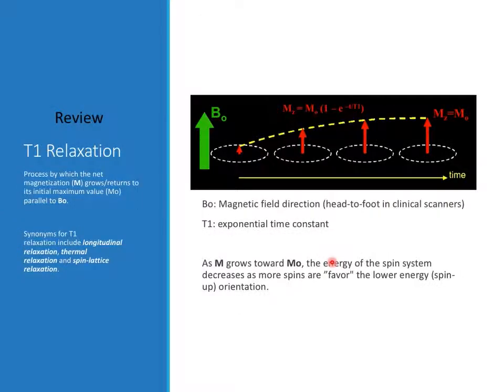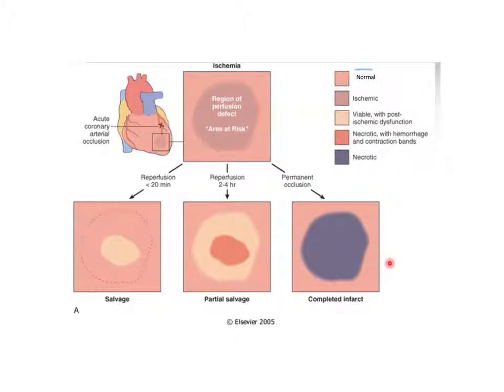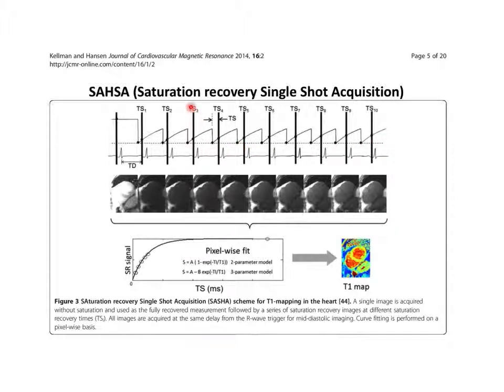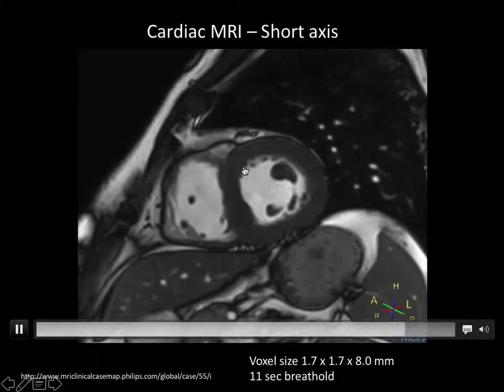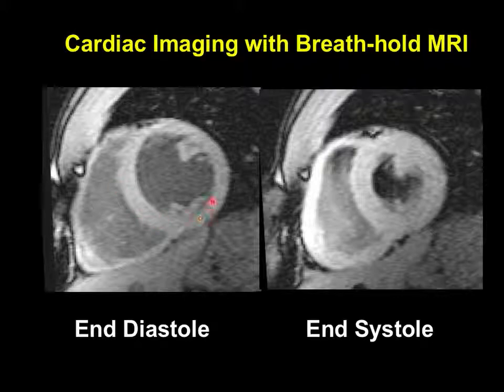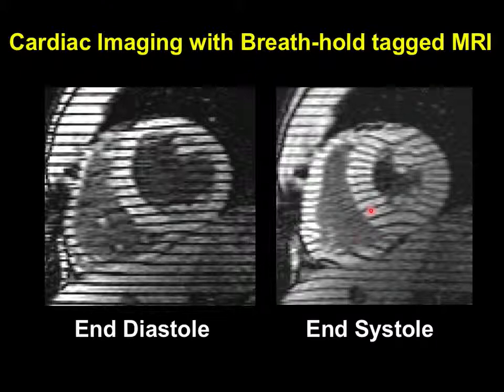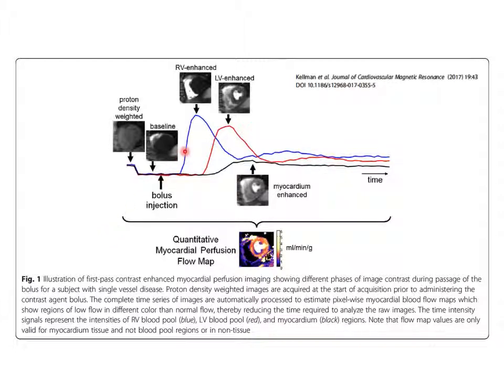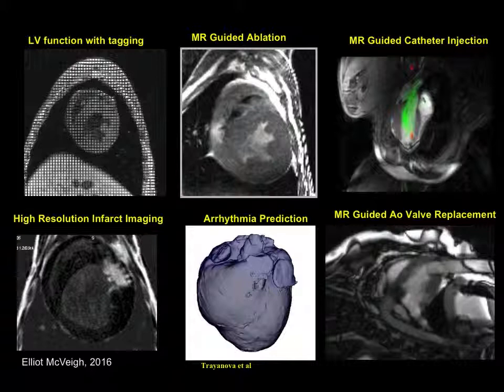BENG280C Lecture17 MRI Applications2